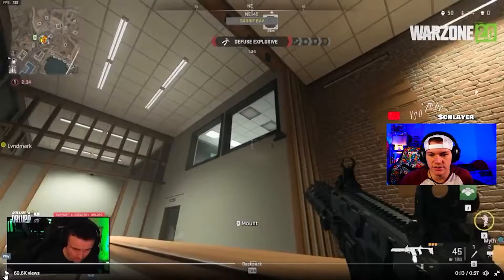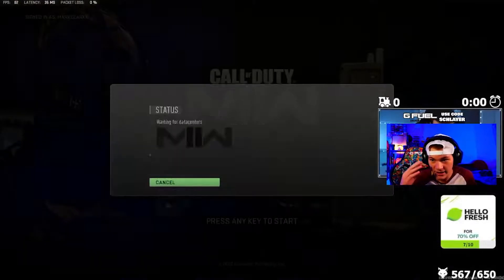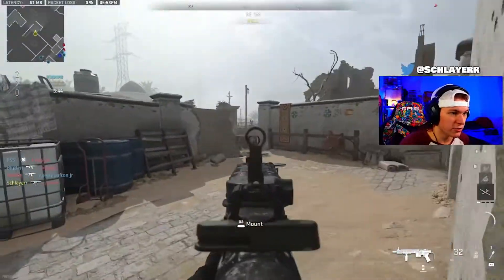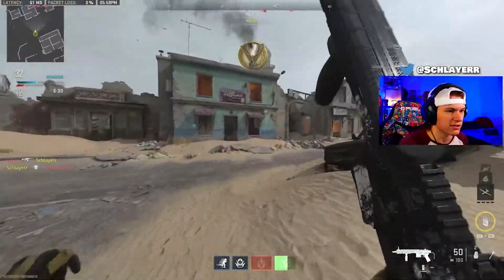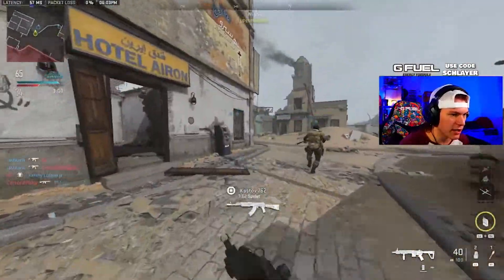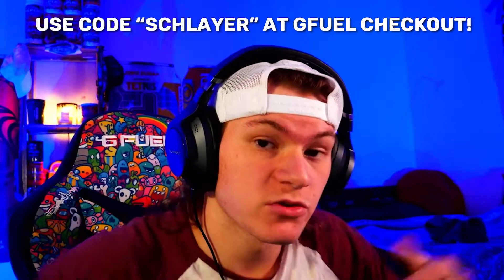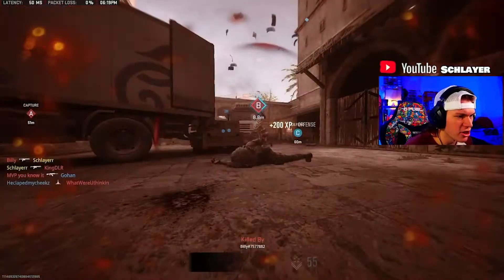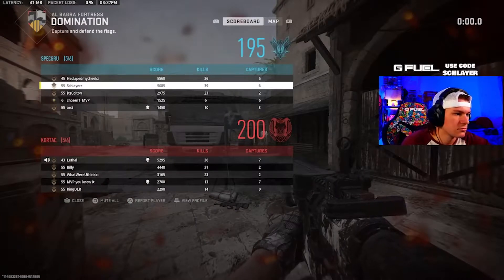They Showed Us DMZ GAMEPLAY But Orion Still Got Me SAUCED